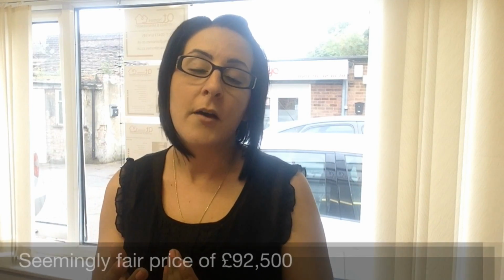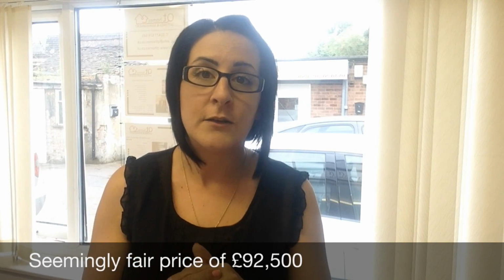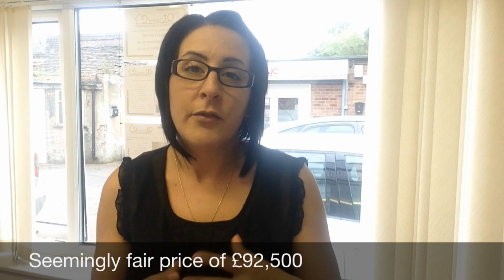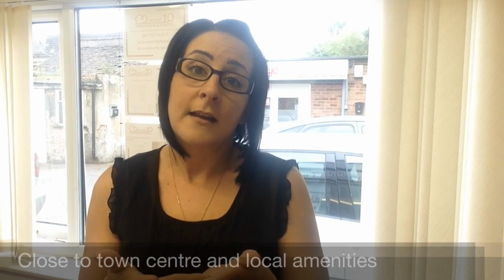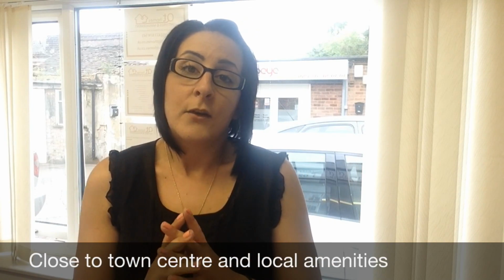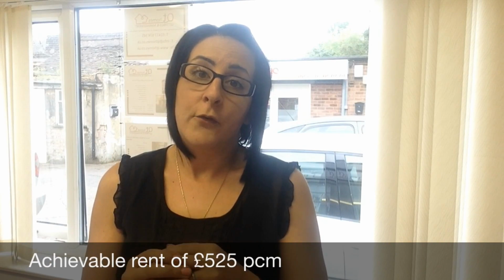Star buy- Seymour Road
But to let opportunity on Seymour Road, Nuneaton with 6.8% annual yield. For advice or help with future investments in Nuneaton, please feel free to give us a call at QT Homes Lettings on 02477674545 or visit our blog to keep up to date with the Nuneaton property market